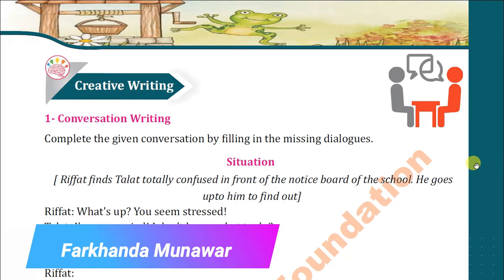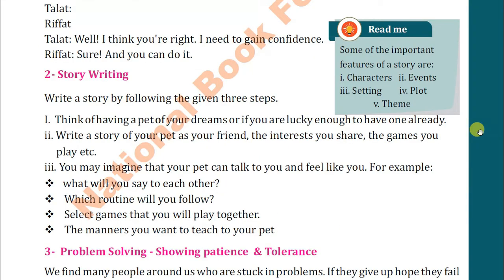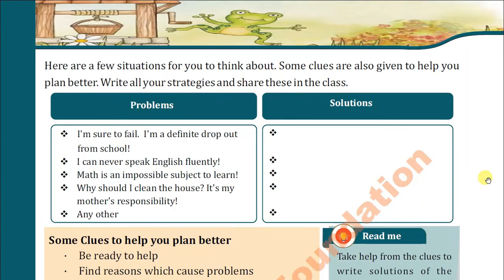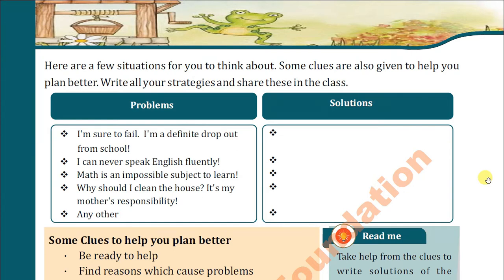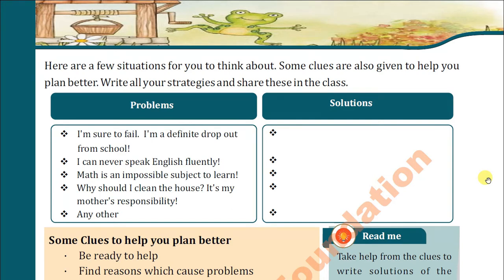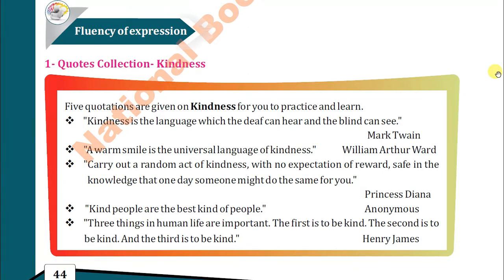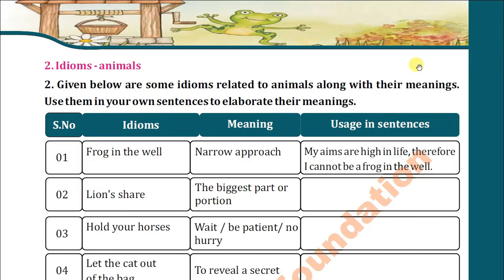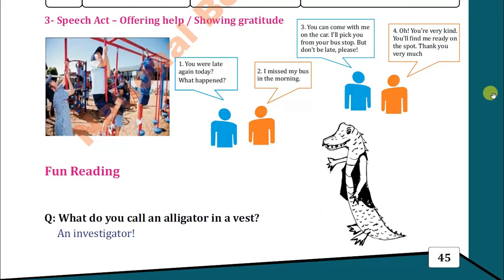Little frog in the well | Grade 6 | Chapter 3 | Part 5 l 👨‍🎓 👩‍🎓 🎓🏆 🥇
This video is a part of online education for grade 6 students in Pakistan following the curriculum of National Book Foundation .These videos are written and produced by Farkhanda Munawar. Farkhanda Munawar is a highly experienced Assistant Professor and head of English Literature Department at a  Government college Islamabad, Pakistan.

Produced by: Farkhanda Munawar

Speakers: Farkhanda Munawar